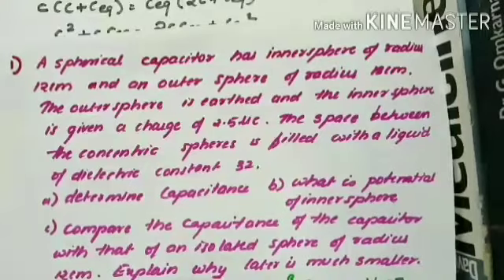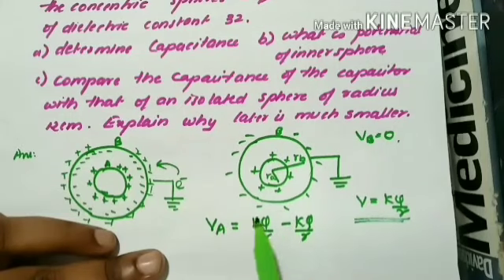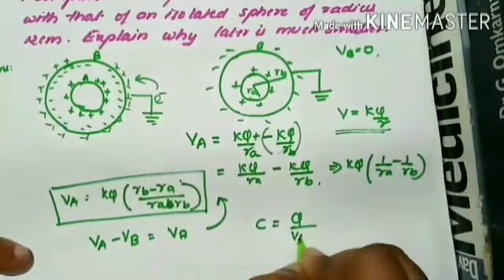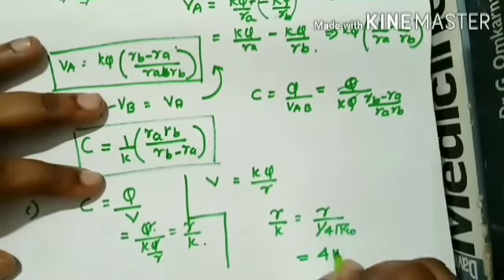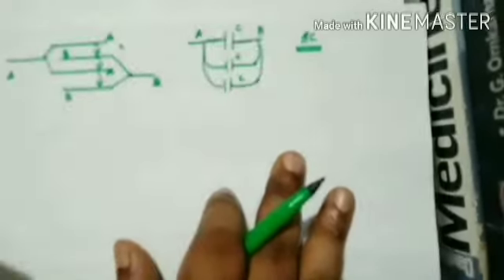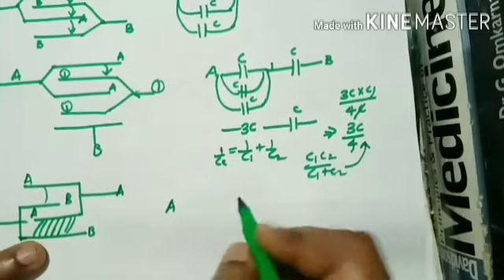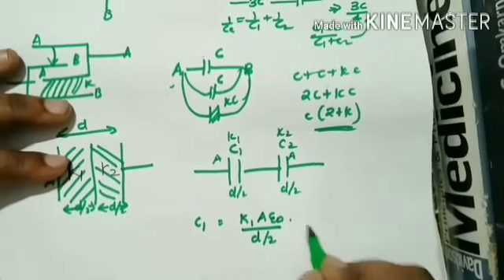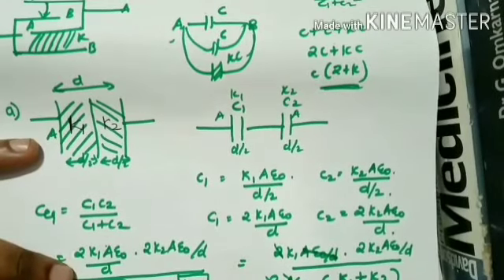Miscellaneous Numericals 1